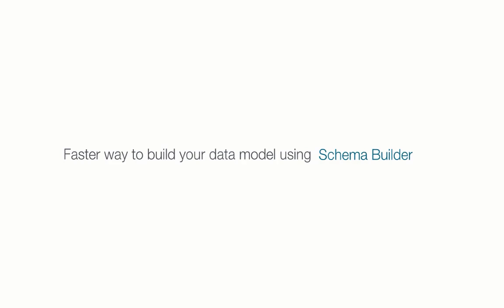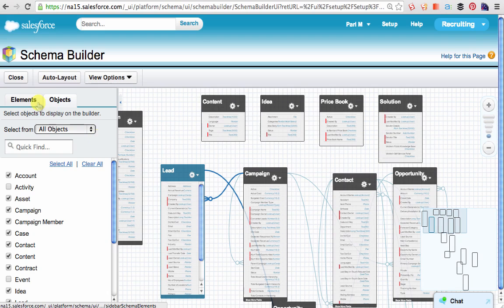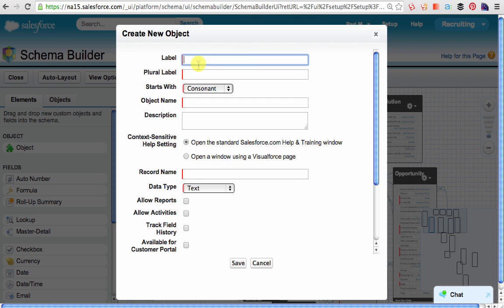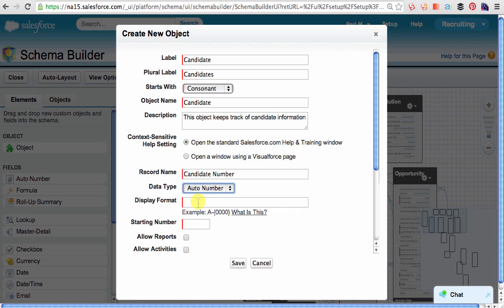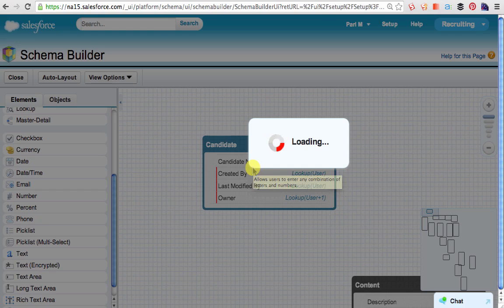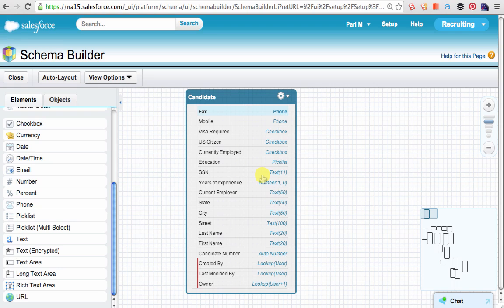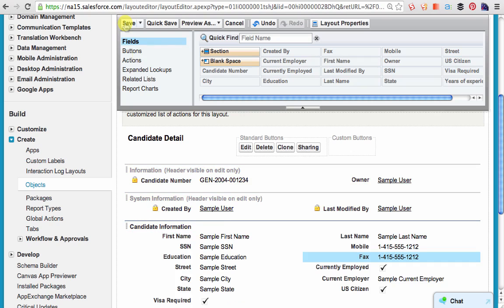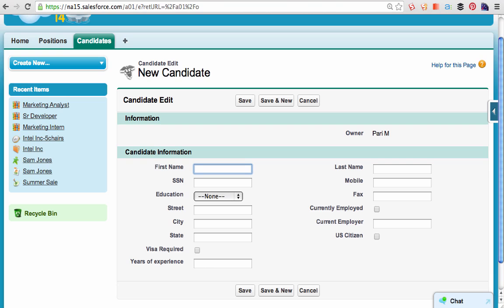Learn Salesforce Videos 10